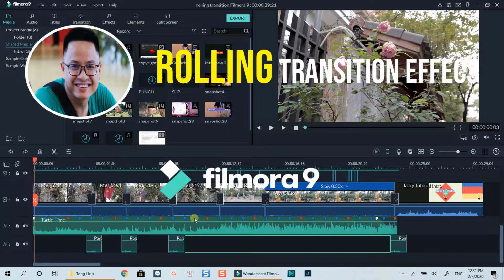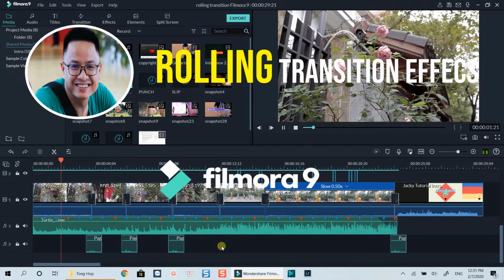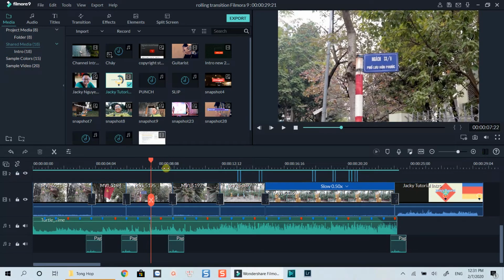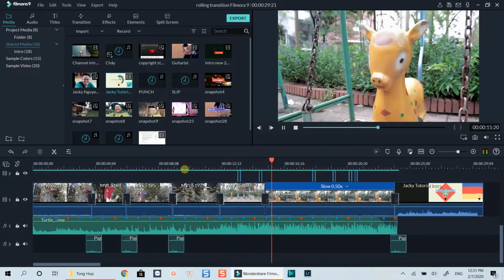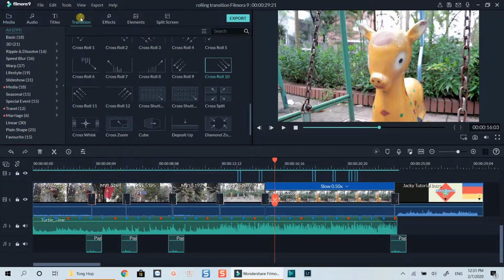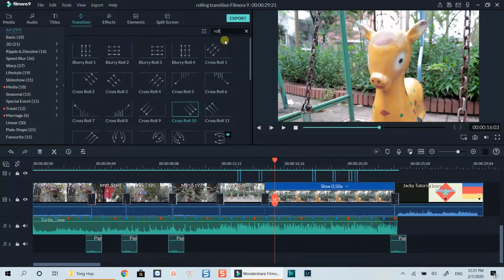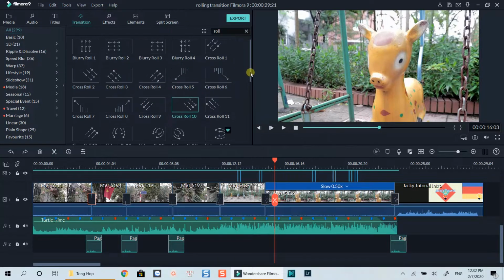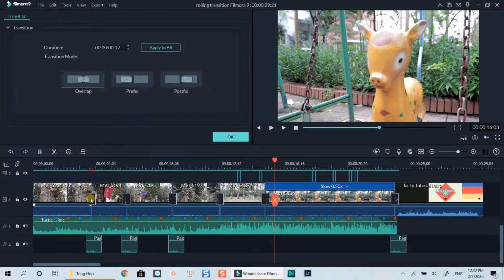Filmora 9 Rolling Transition Effects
In this tutorial, I will show you how to create rolling transition effects in Filmora 9. It's super easy to create this effect in Filmora.

Filmora 9 is an easy to use video editor for beginners.